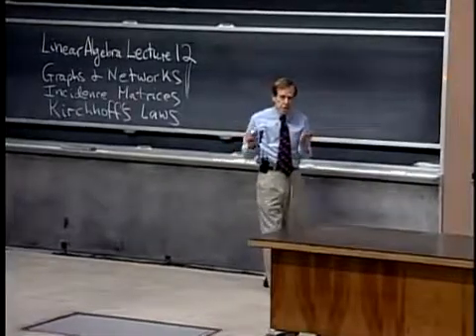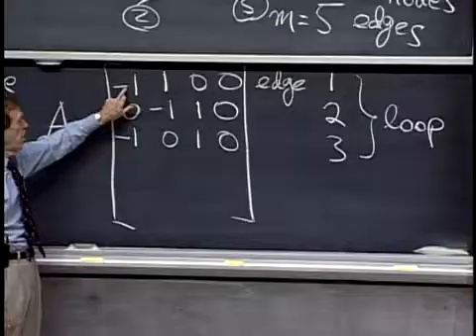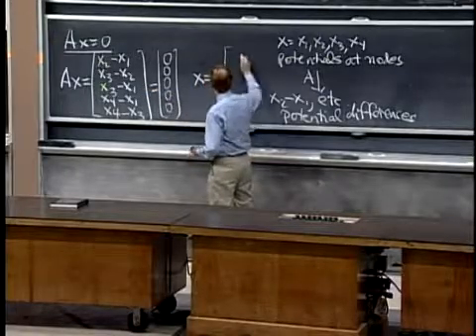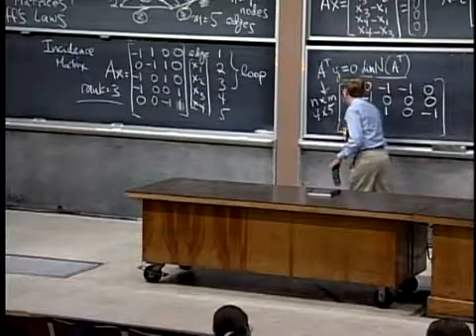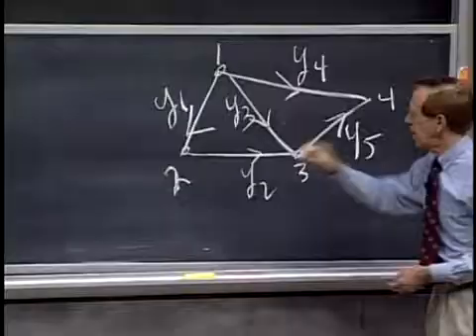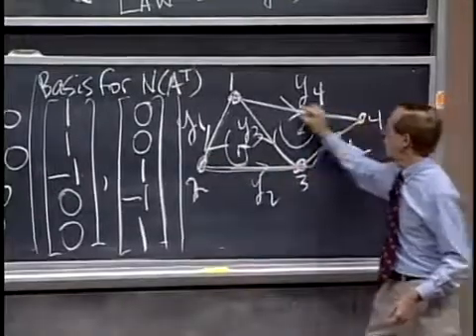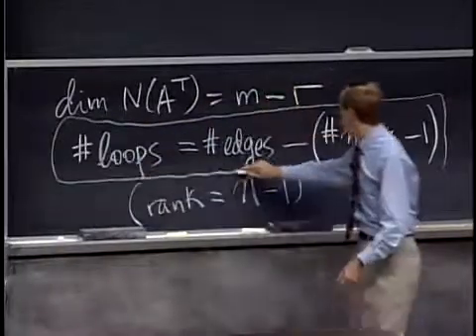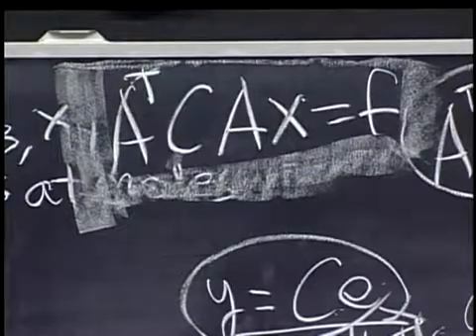MIT Linear Algebra Lecture 12 Graphs, networks, incidence matrices